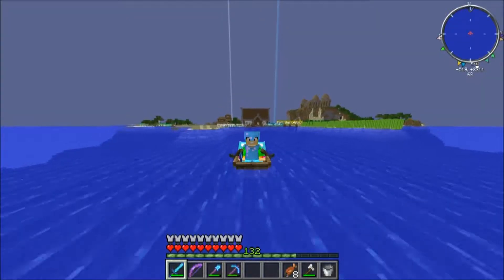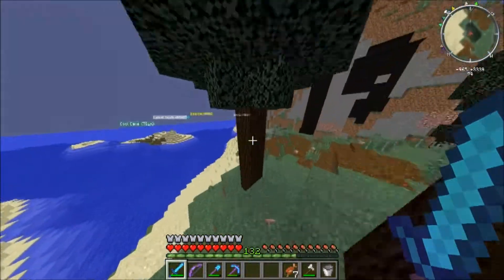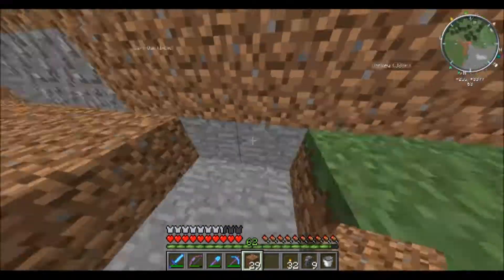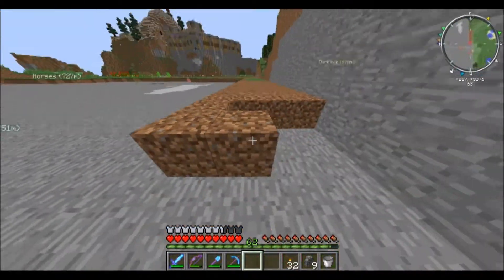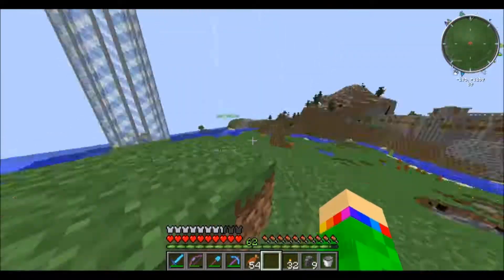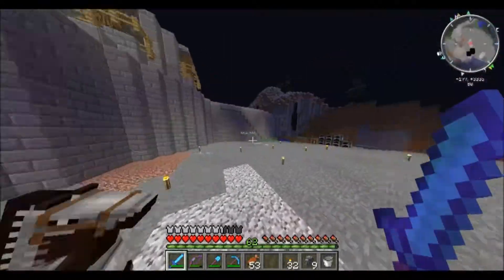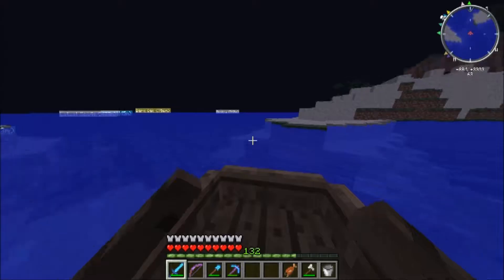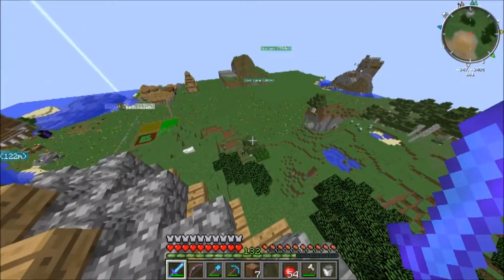Overlands SMP Episode 6: Operation 'Capitalistic Tendencies' Progress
Hey guys it's me, BoomerangPlays! Today on Overlands SMP, we catch up on clips, build a castle, and make huge amounts of progress on the mountain.

Other Stuffsh:

▶N/A

Server IP
▶Apply Above to Join Server!

Stalk Me!

Fan Skype
▶TheAwesomeguy2001YT

▶New Twitch Link Coming Soon!

▶"Skimede bod du bop bop!"